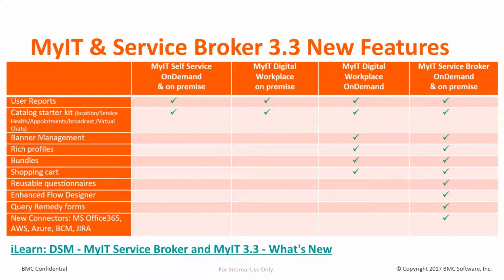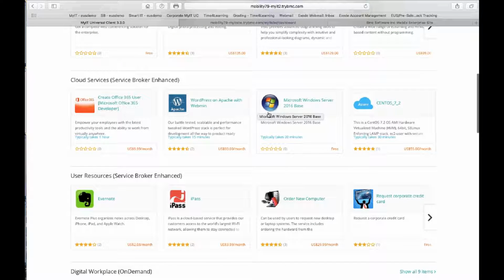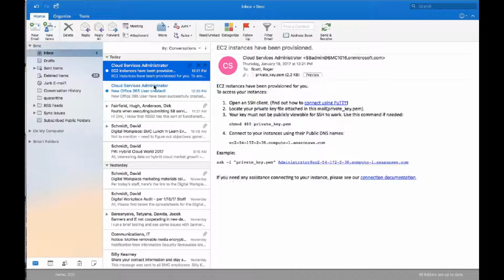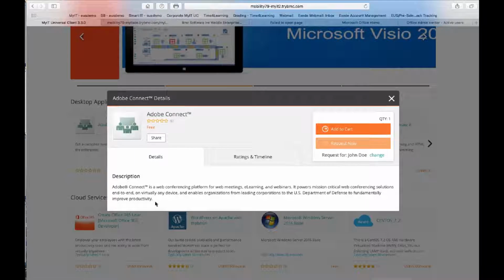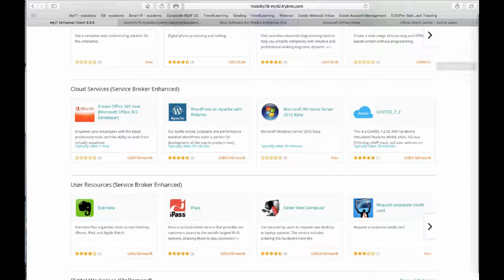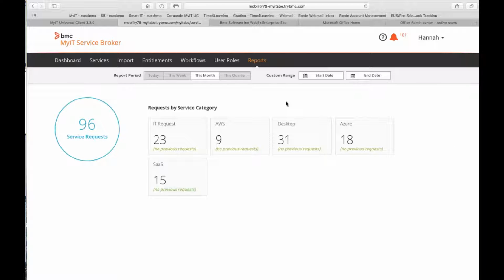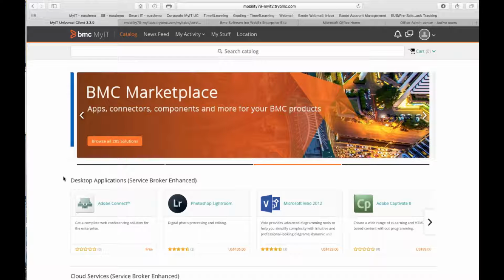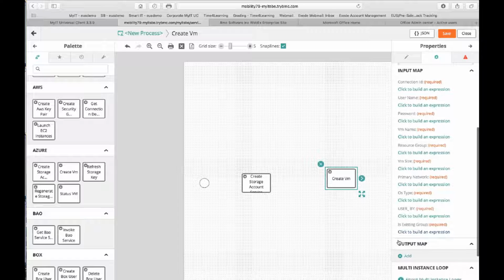DSM - New BDC Environment for Service Broker and MyIT